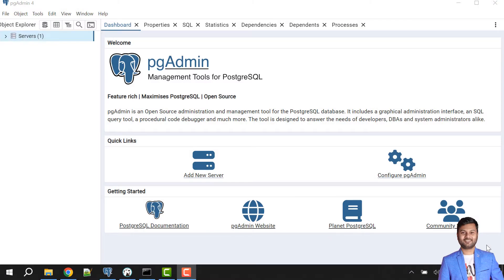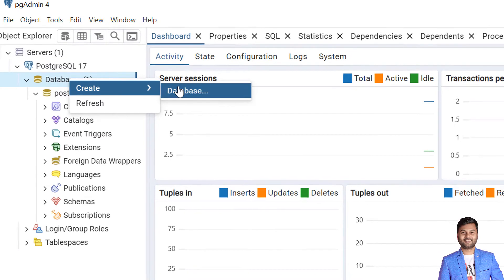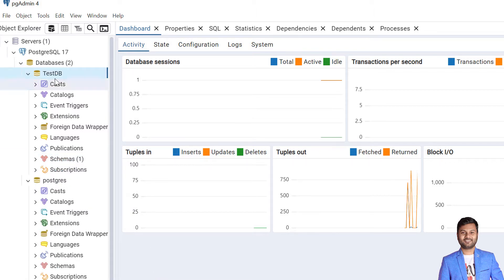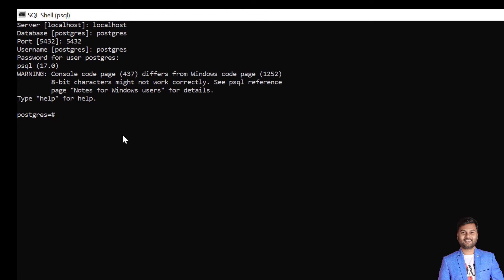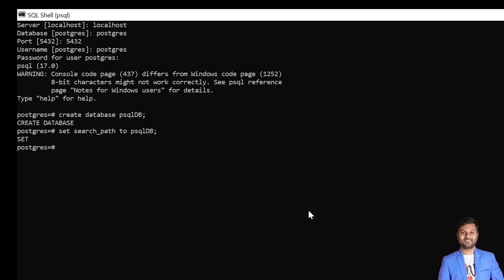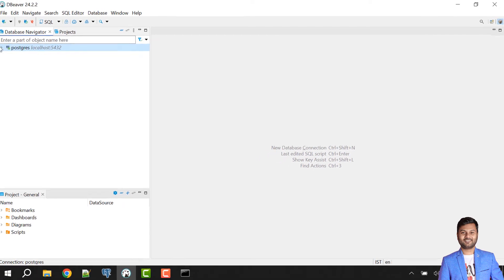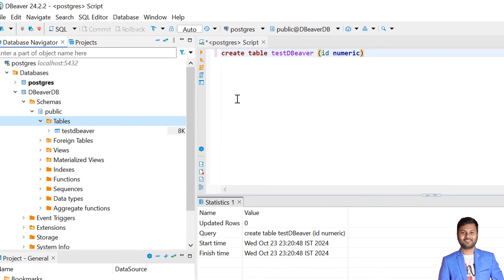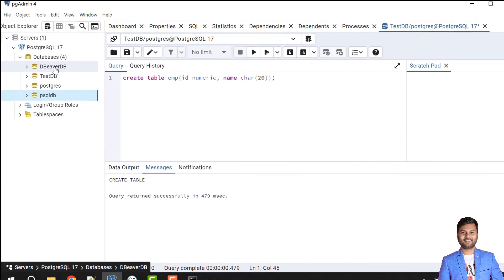How to Create and Access Database using pgAdmin, psql, DBeaver || PostgreSQL Full Playlist #3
Learn to create and access PostgreSQL databases using pgAdmin, psql, and DBeaver in this step-by-step tutorial.

Description
In this video tutorial, we dive deep into PostgreSQL, one of the most powerful open-source relational databases available. You’ll learn how to create and access databases using three essential tools: pgAdmin, psql, and DBeaver.

We start by guiding you through the process of installing PostgreSQL and setting up your environment. From there, you’ll explore pgAdmin, the graphical interface that simplifies database management. We’ll demonstrate how to perform key tasks like creating databases, running queries, and managing users within the pgAdmin interface.

Next, we shift our focus to psql, the command-line tool, to give you a hands-on approach to interacting with your databases. Finally, we introduce you to DBeaver, a powerful and flexible database management tool that supports multiple databases, including PostgreSQL.

By the end of this tutorial, you’ll have a solid understanding of how to navigate and manage PostgreSQL databases using these tools, making it easier for you to build and maintain database-driven applications.

This video is part of our "Best PostgreSQL Tutorial Series" designed to help developers and data engineers level up their database management skills.

📌 Chapters Covered:
00:00 - Introduction
00:28 - Create & Access Database Using pgAdmin Tool
02:30 - Create & Access Database Using psql Tool
04:15 - Create & Access Database Using DBeaver Tool
05:33 - Summary